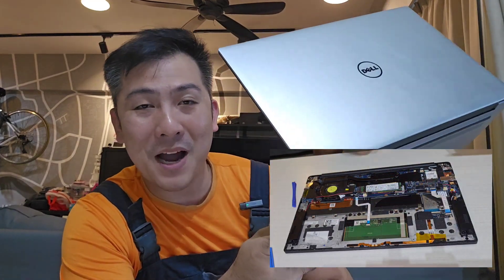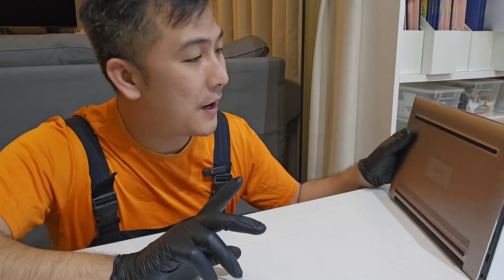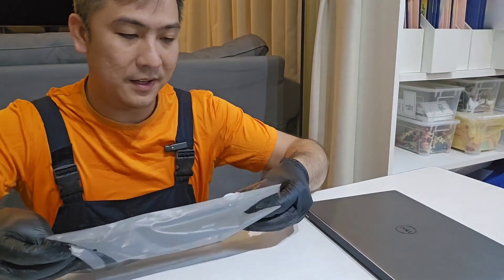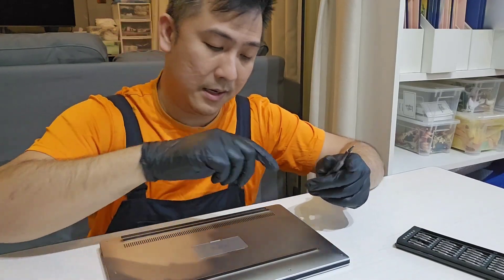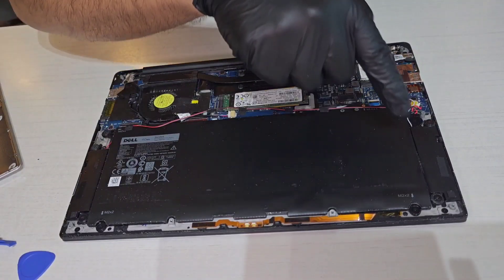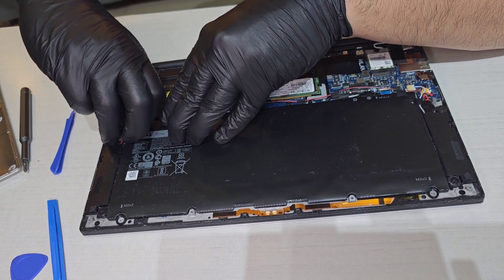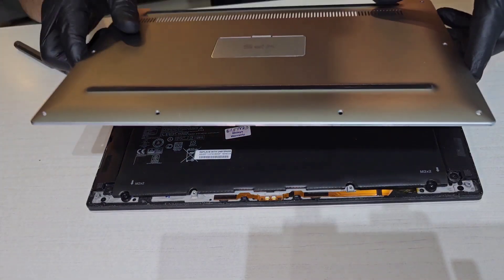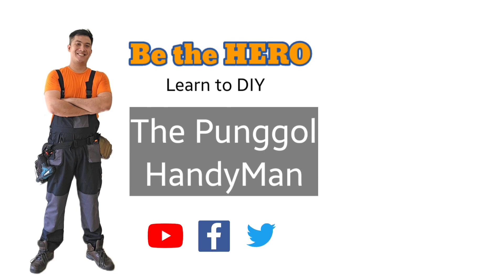FIXING Low Battery - Replacement (Savings - $100- $2000 if you buy a new laptop)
New Battery, $100 delivery $10

Tool pouch

precision Screwdriver

electronics repair kit